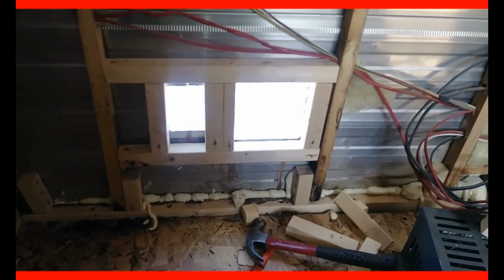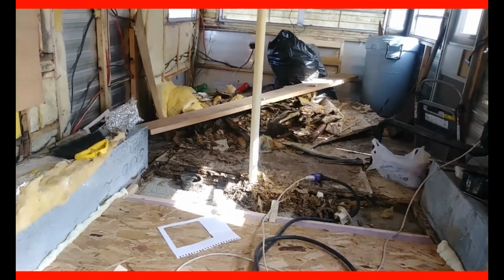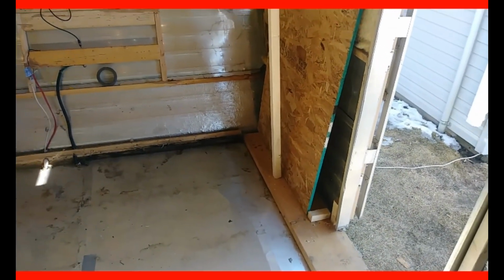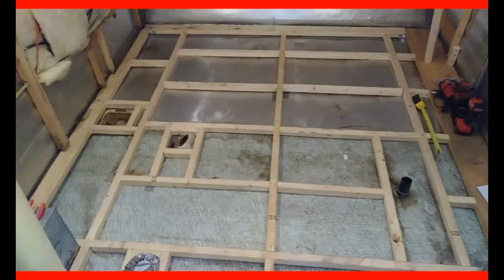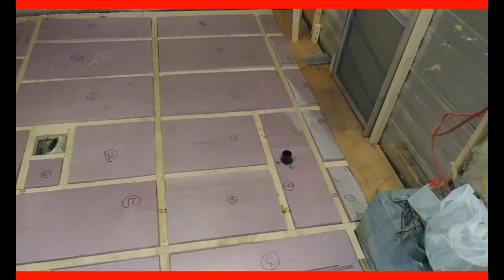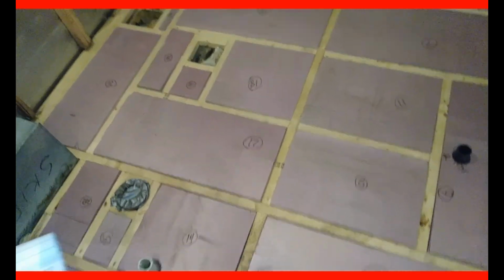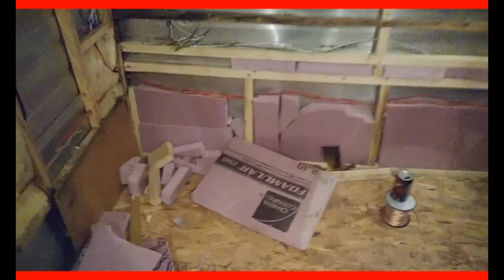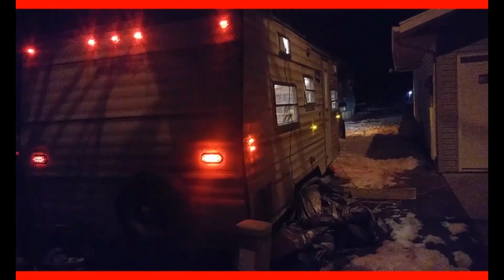Camper Project Episode 3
Rebuilding a 1975 Coachmen Cadet travel trailer. Full tear down, rebuild and remodel of interior.